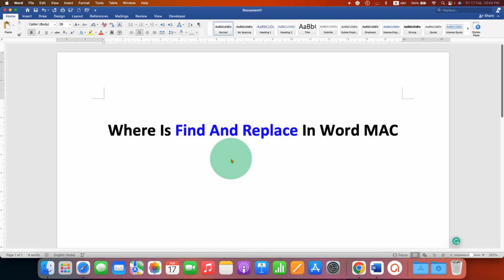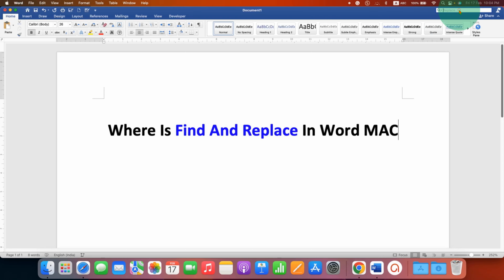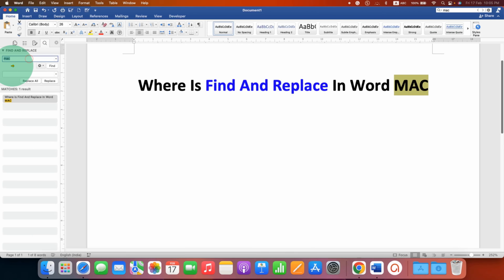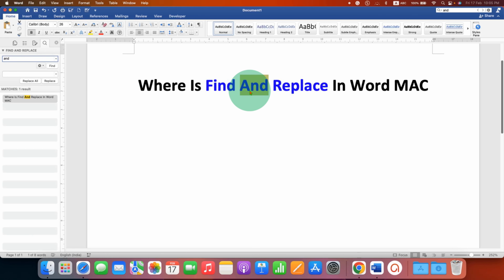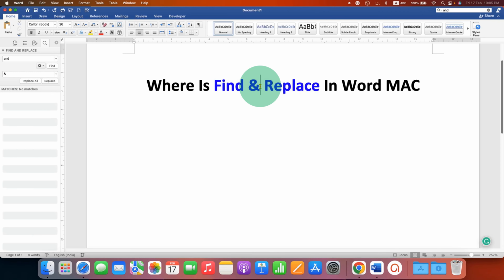Where Is Find And Replace In Word MAC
If you are wondering Where Is Find And Replace In Word MAC on your MacBook need not to worry the Find and replace is located at the top of the menu ribbon just click inside the find search tab and you can search the word you want.
0:00 Find and Replace MAC intro
0:16 How to Find and replace in Word MAC
0:33 How to Use Find and Replace in Word on MAC